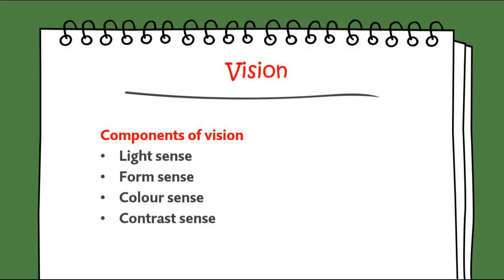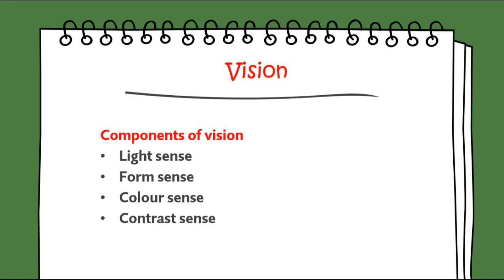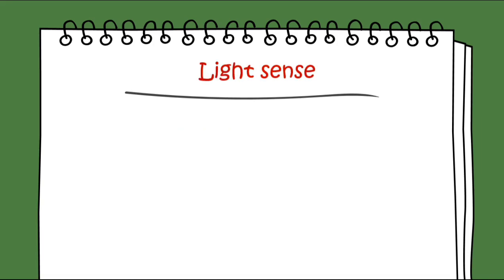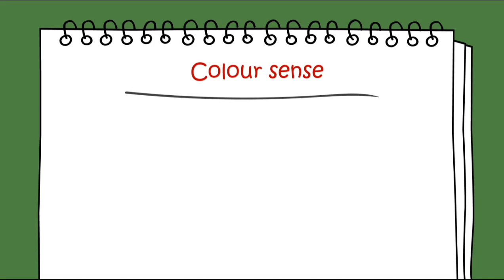Vision 😎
Video lectures based on the book manual for ophthalmic instruments and clinical procedures